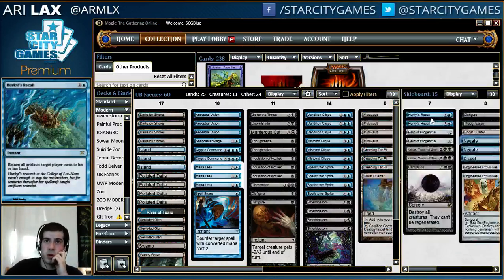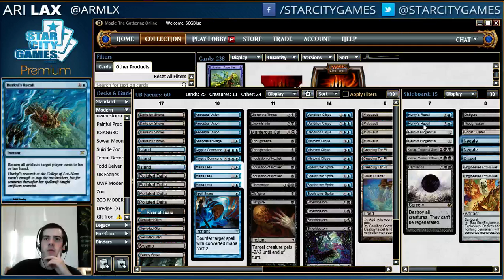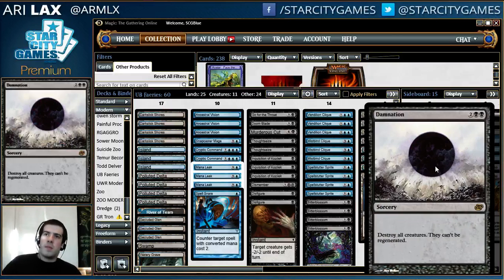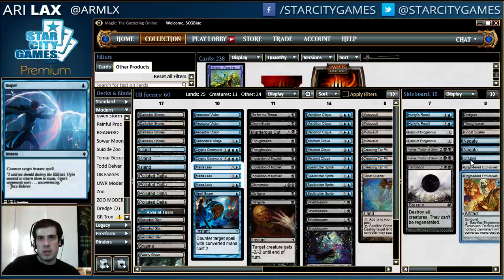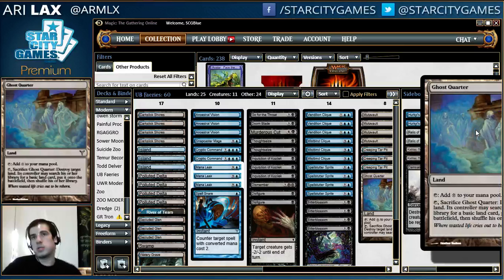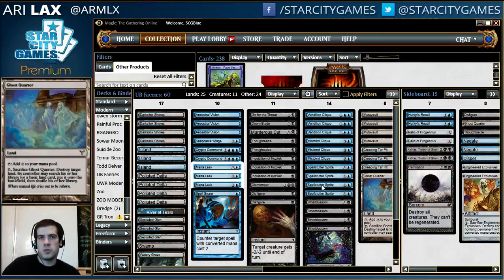5/23/16 - Ari Lax - Modern U/B Faeries - Deck Tech